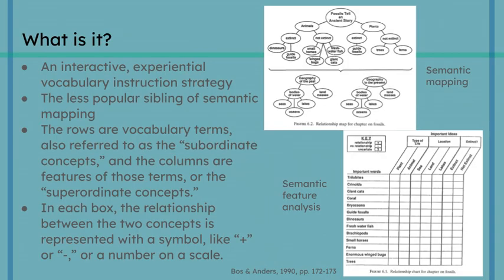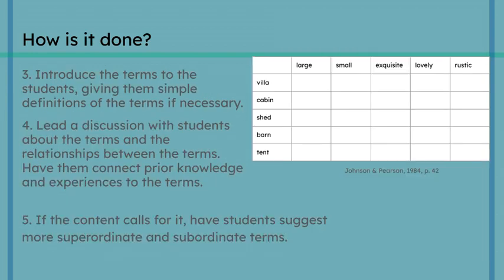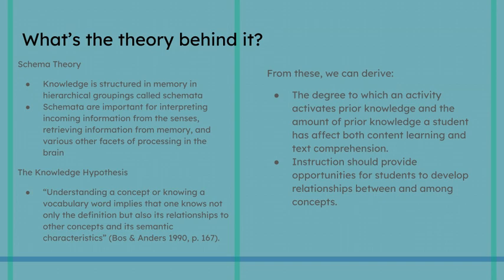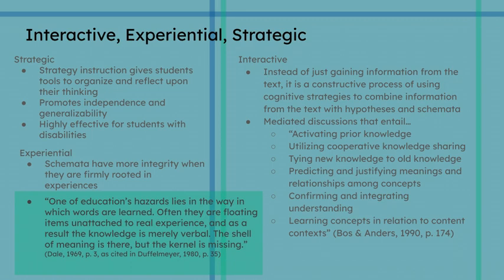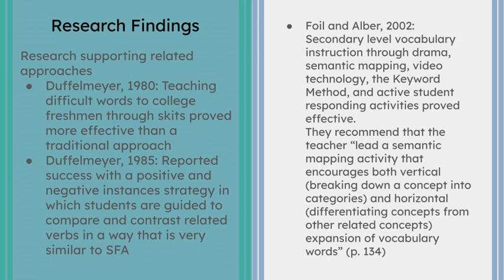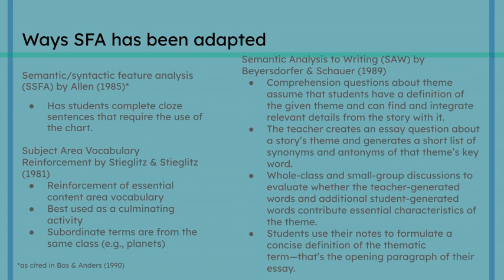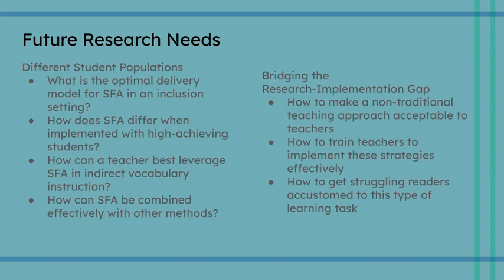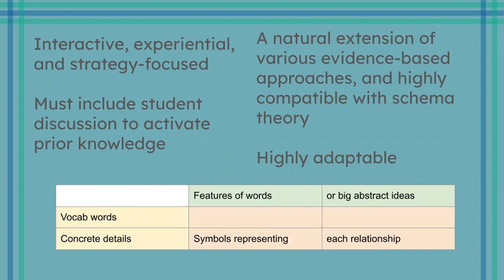Semantic Feature Analysis - PLC Presentation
My professional learning communities presentation on semantic feature analysis for Literacy Instruction for Students with Disabilities.